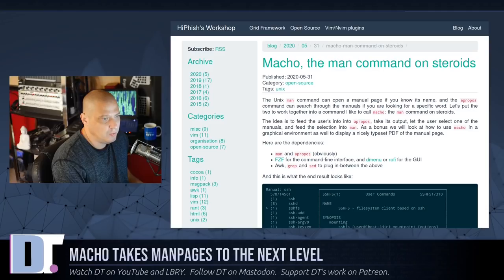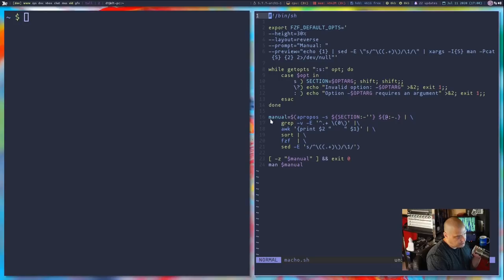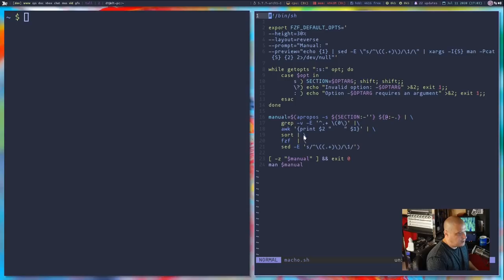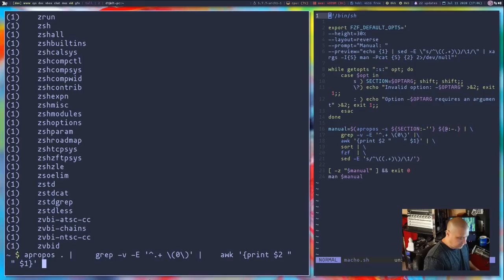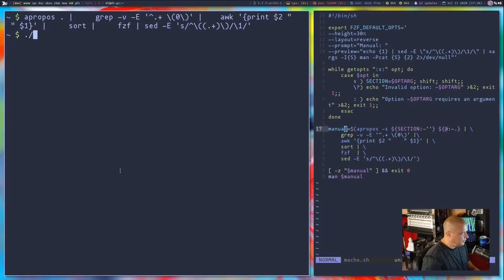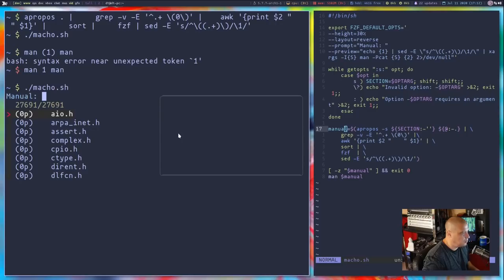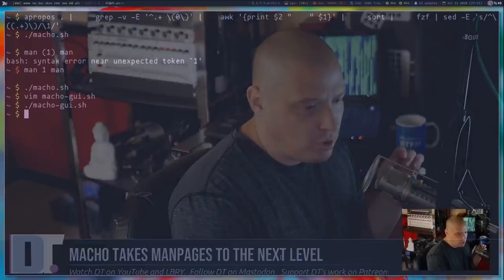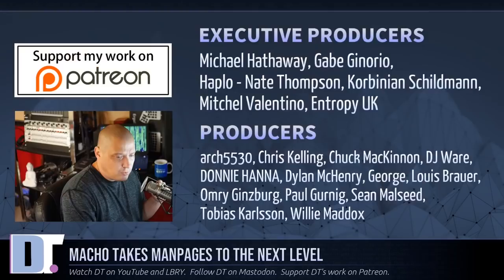Macho Is Man Pages On Steroids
I came across this fantastic blog post about a shell script called "macho" that searches for manpages.  It uses a variety of shell commands including: man, apropos, grep, sed, awk, sort and fzf.  You can also use it in conjunction with a launcher like dmenu or rofi.